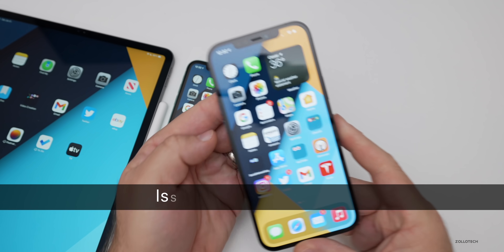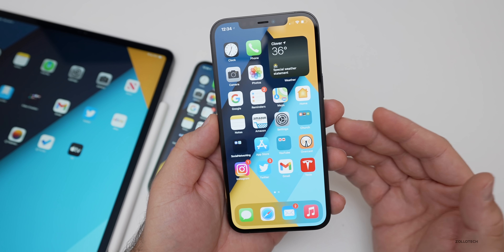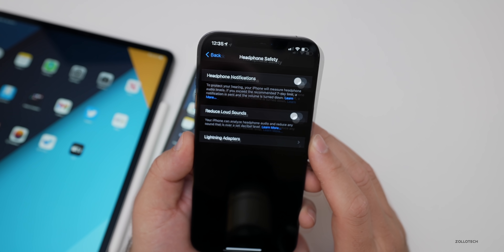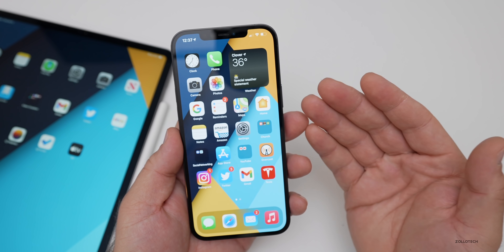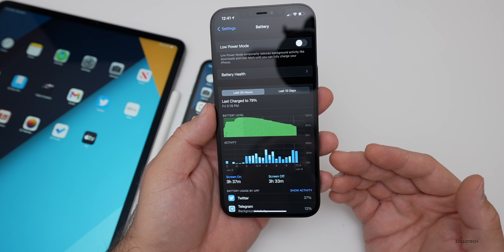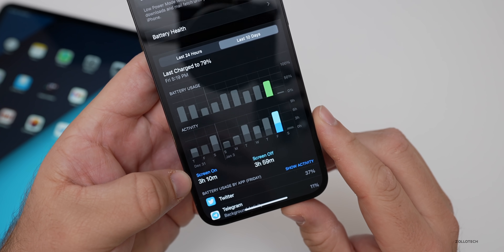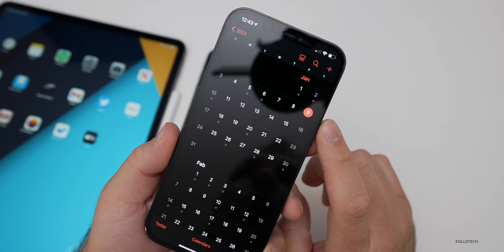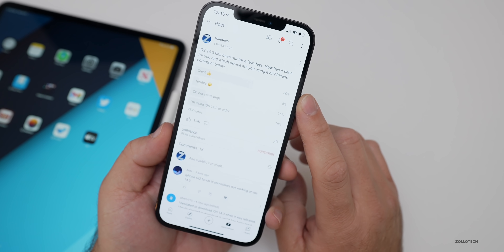iOS 14.3 issues and when to expect iOS 14.3.1 and iOS 14.4 Beta 2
iOS 14.3 released and a few days after iOS 14.4 Beta 1 released. It has been over 3 weeks since there release and both brought new features and changes, but also have issues and bugs that need to be fixed. The iOS 14.3.1 and iOS 14.4 Beta 2 release date should be soon to help resolve the issues with green tint, connectivity, freezing, headphone volume notifications and more. In this video I go over iOS 14.3 and iOS 14.4 Beta 1 issues, battery life, and when to expect iOS 14.3.1 and iOS 14.4 Beta 2 using the iPhone 11, iPad Pro and iPhone 12 Pro Max.

***Time Codes***
00:00 - Introduction
00:31 - iOS 14.3 overall
01:02 - iOS 14.3 - The Good
01:36 - iOS 14.3 Bugs that still need to be fixed
05:26 - iPadOS 14.4 issues
06:20 - iPadOS Battery life
07:05 - iOS Standby battery drain
07:49 - iOS Battery life
08:54 - iPhone 12 yellow displays
09:51 - iOS 14.3.1 and iOS 14.4 Beta 2 release
10:43 - Community poll and comments
13:46 - Conclusion
13:58 - Wallpaper
14:11 - Outro
14:32 - End

5 AirPod Tips and Features You Might Not Know